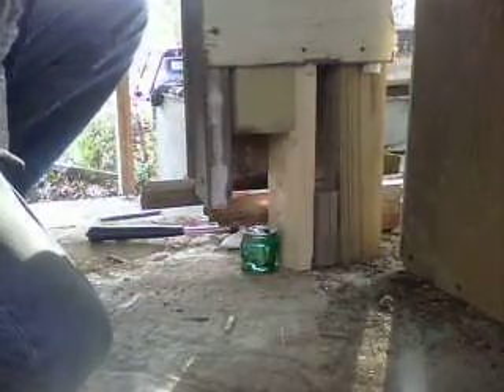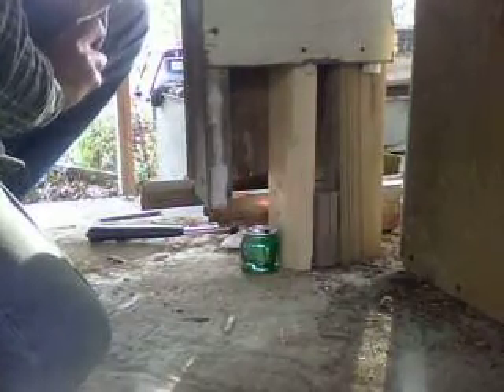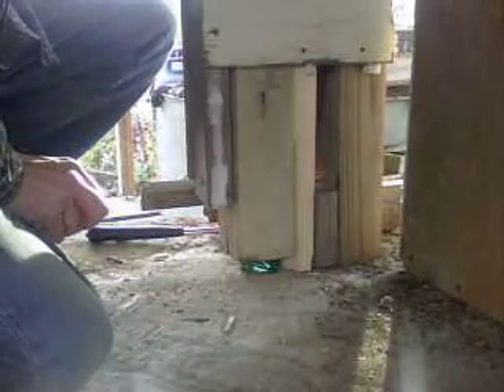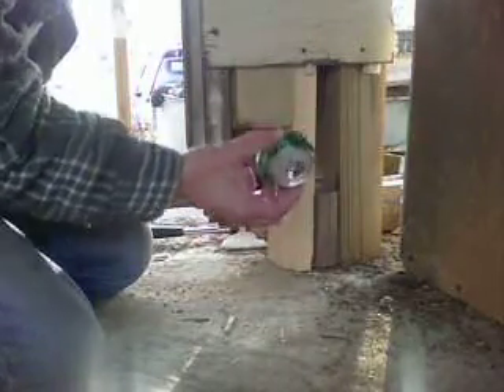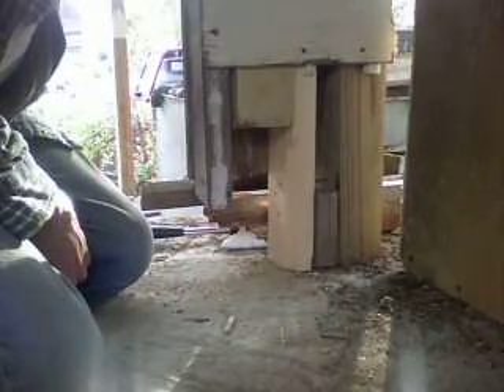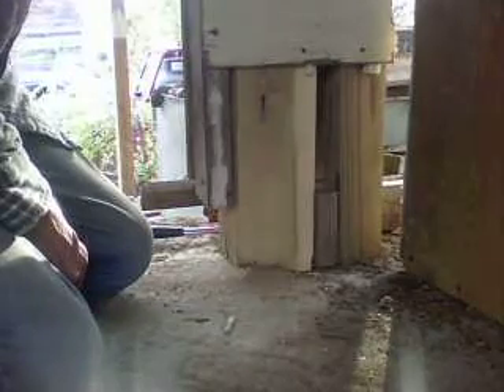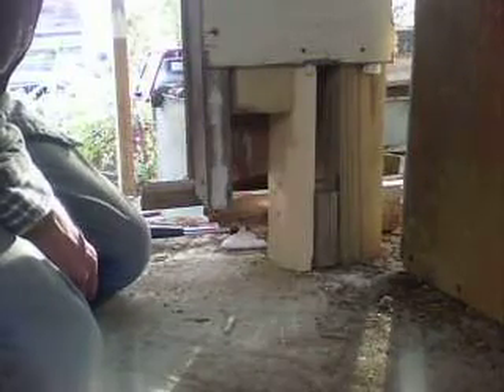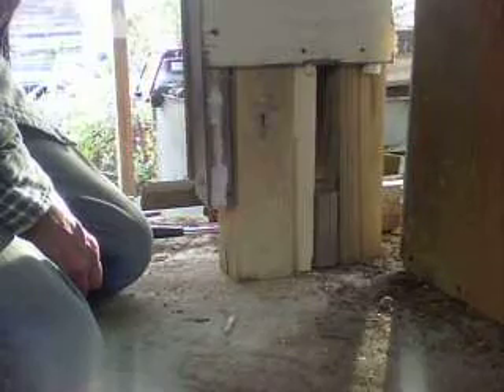Proj_1_005.AVI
5th Followup on Project 1.  2nd attempt to demonstrate my new can crusher.